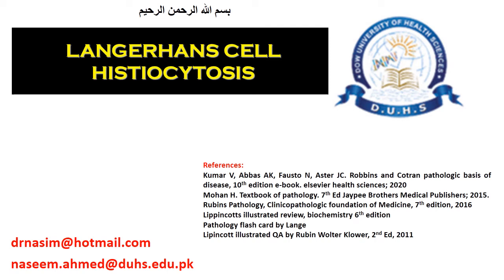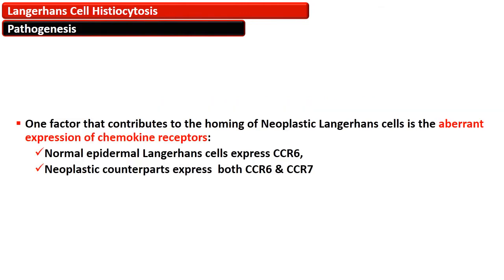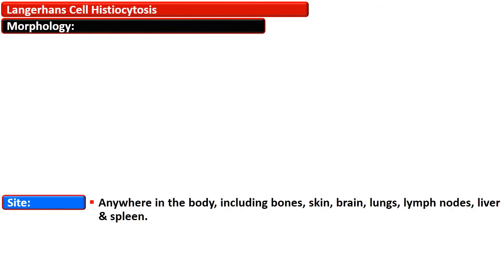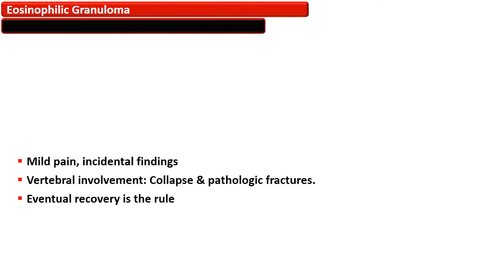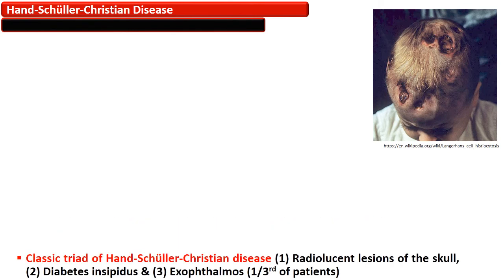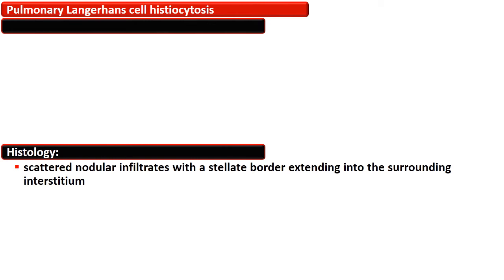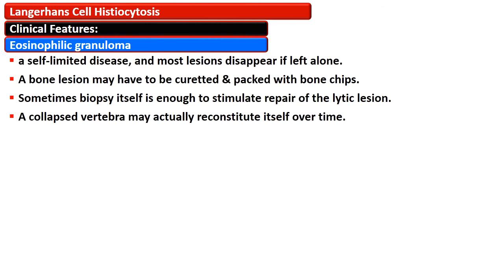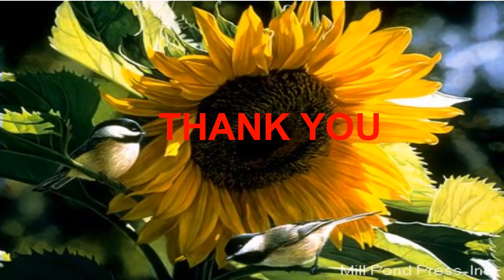Langerhan cell histocytosis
References:
Kumar V, Abbas AK, Fausto N, Aster JC. Robbins and Cotran pathologic basis of disease, 10th edition e-book. elsevier health sciences; 2020
Mohan H. Textbook of pathology. 7th Ed Jaypee Brothers Medical Publishers; 2015.
Lippincotts illustrated review, biochemistry 6th edition
Pathology flash card by Lange
Lipincott illustrated QA by Rubin Wolter Klower, 2nd Ed, 2011